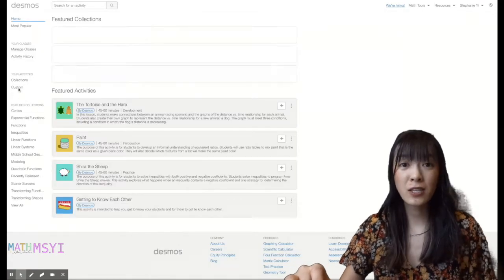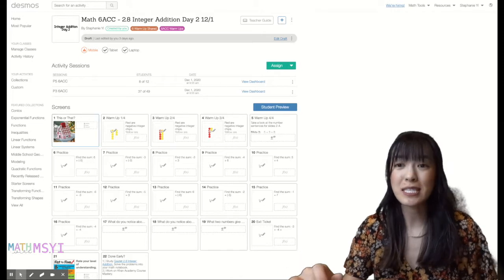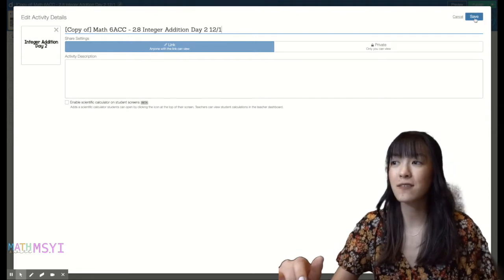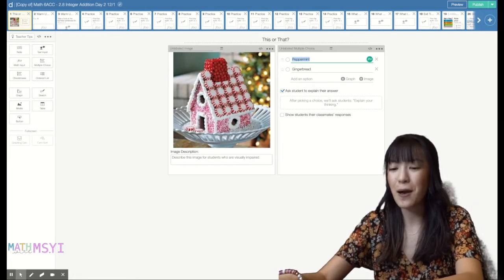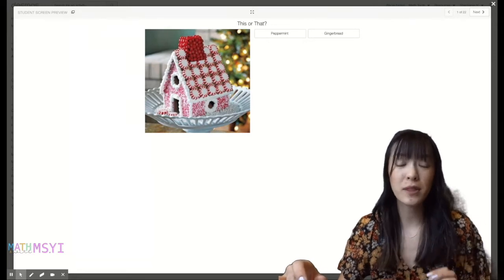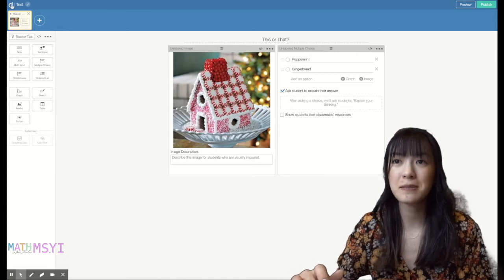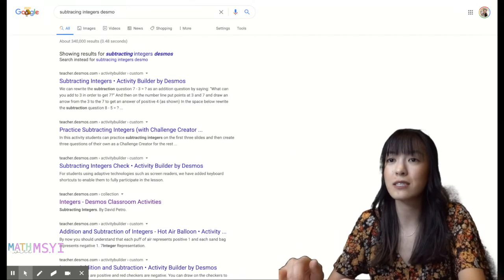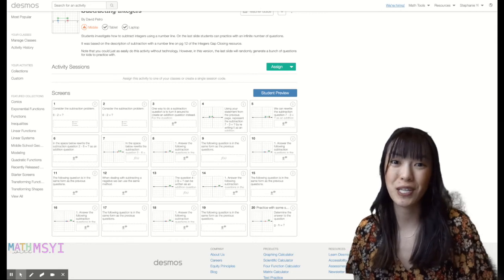How to Create A Custom Desmos Activity Part 2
Watch for more tips on customizng your own Desmos Activity.